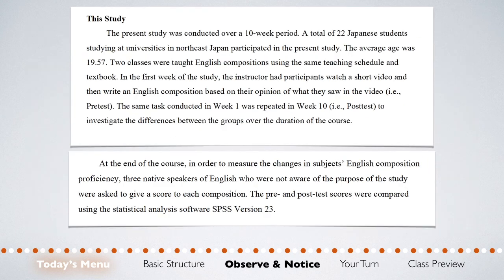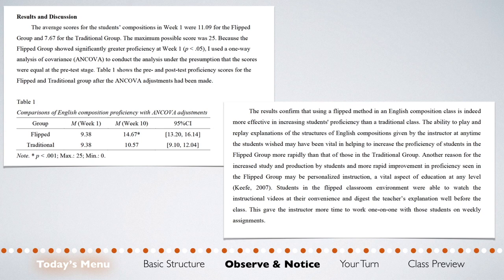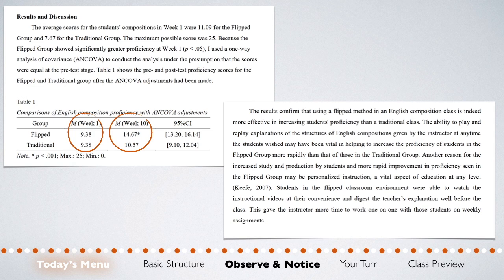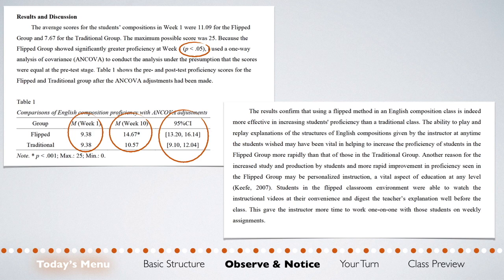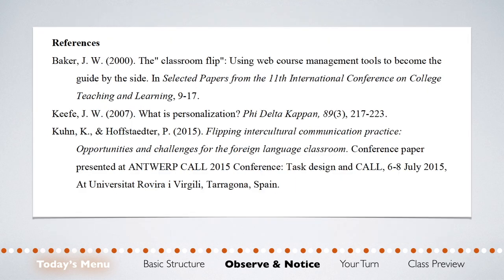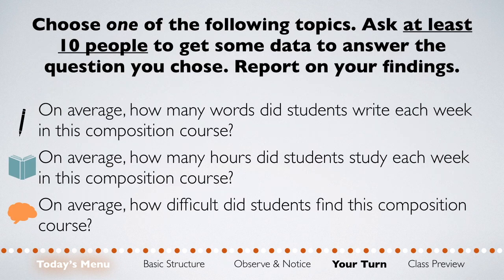英作文 Stage 11